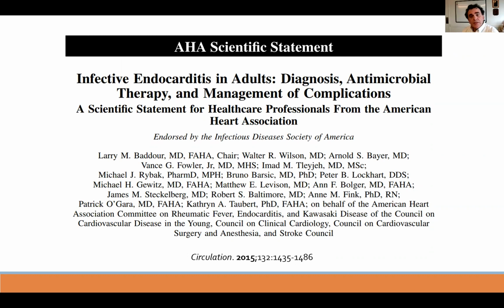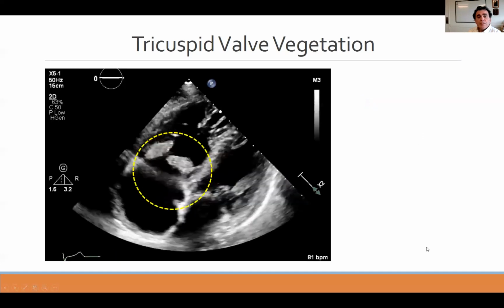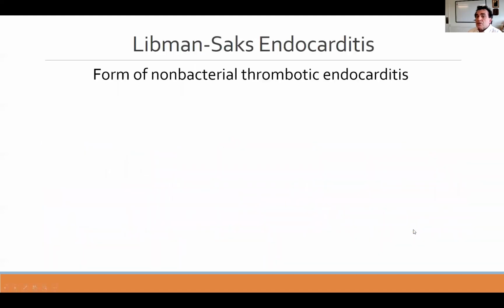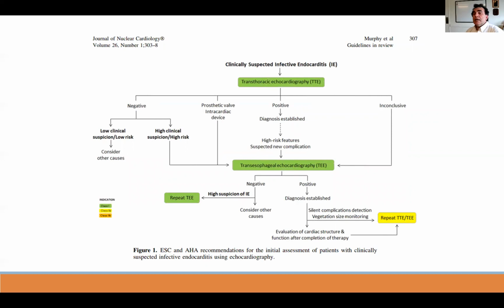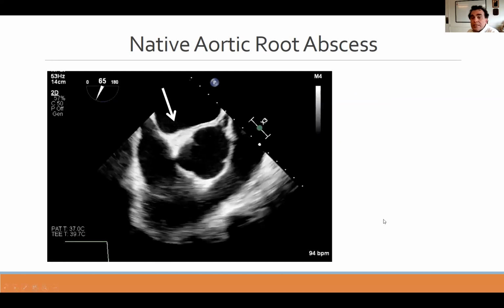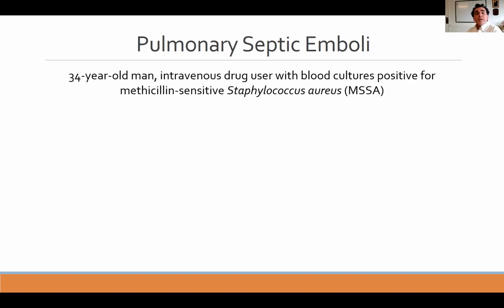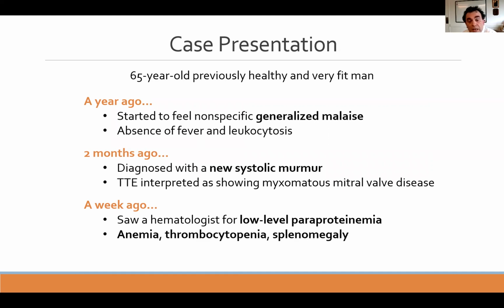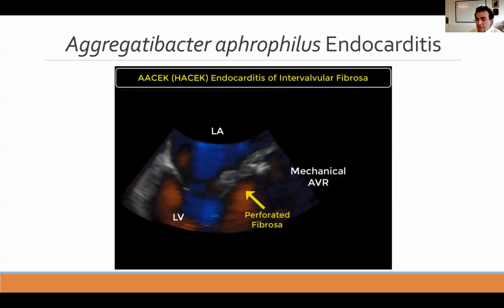ASE 2021 Endocarditis and its complications